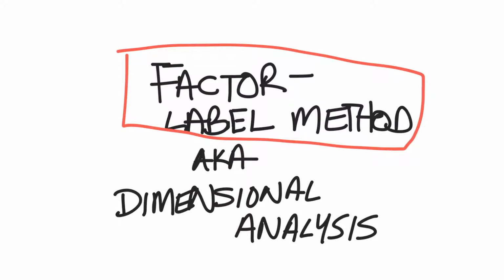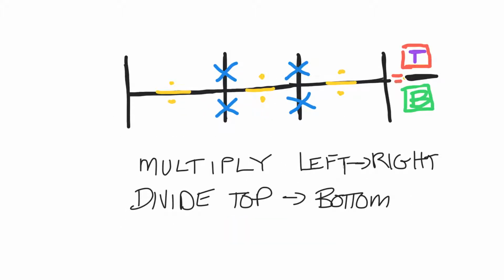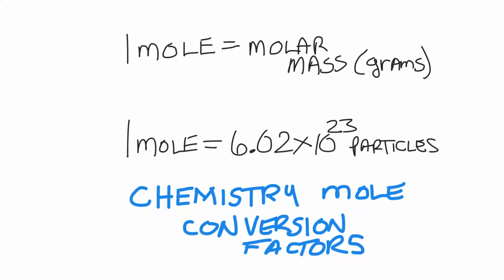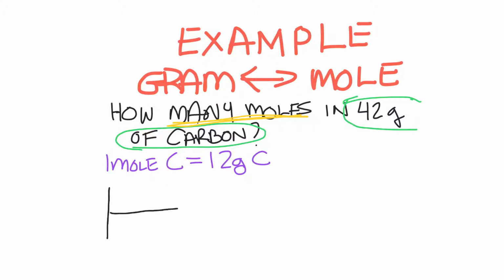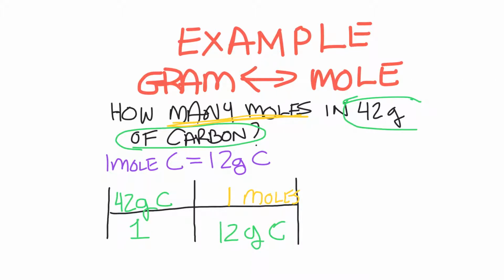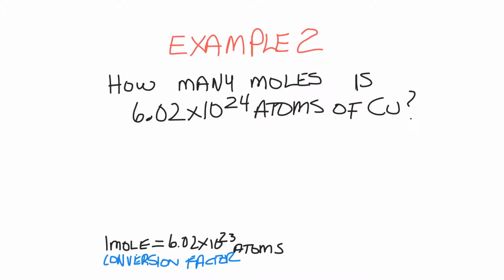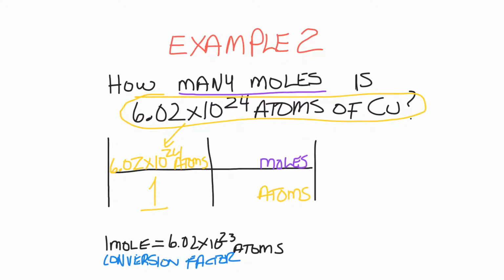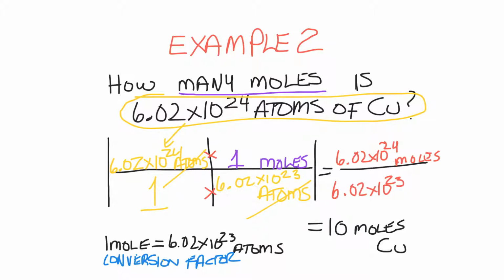1-step mole conversions